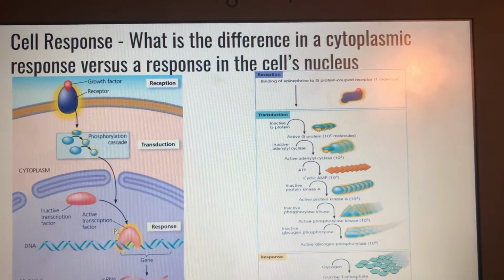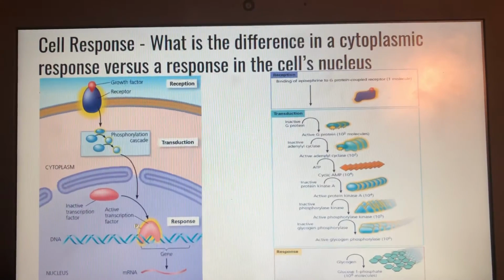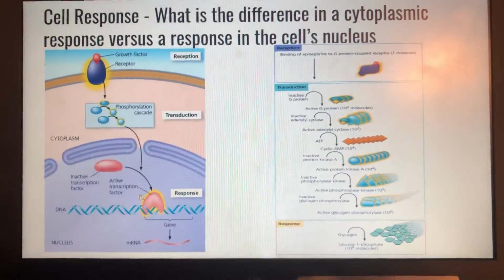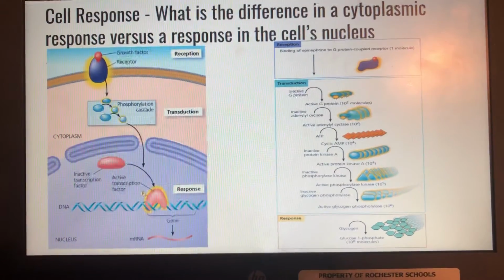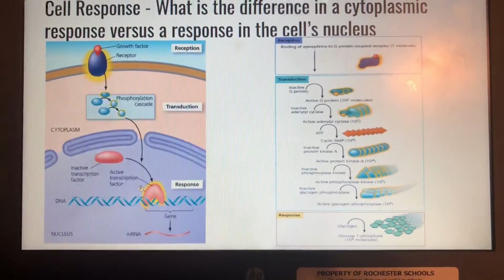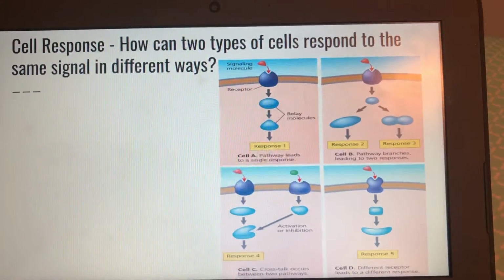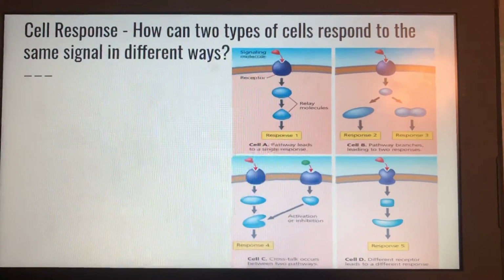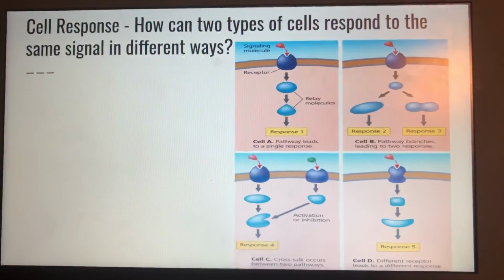Cell Video Part 2